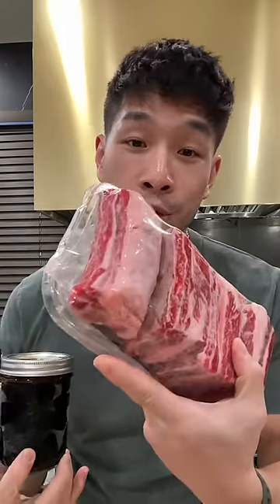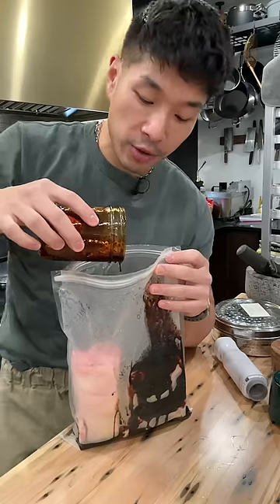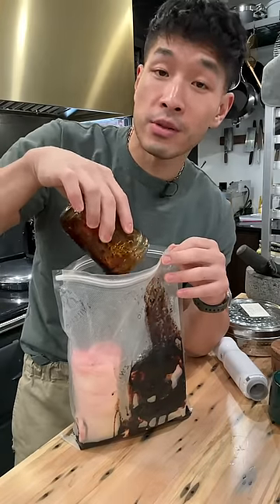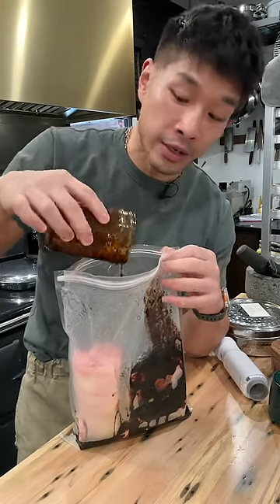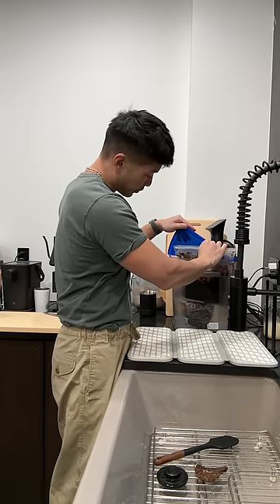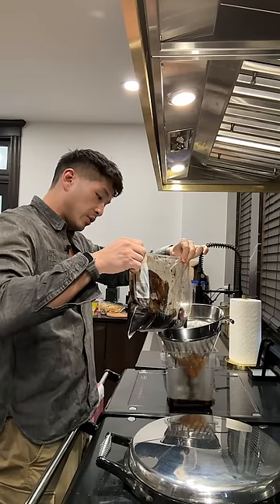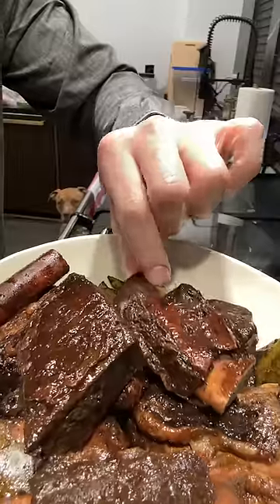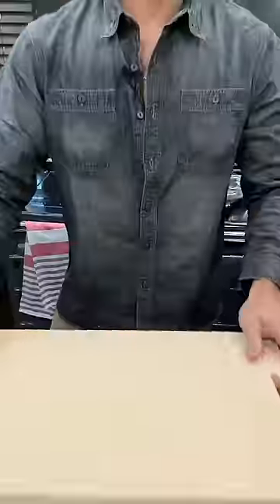Master Stock Braised Short Ribs (Ragu)